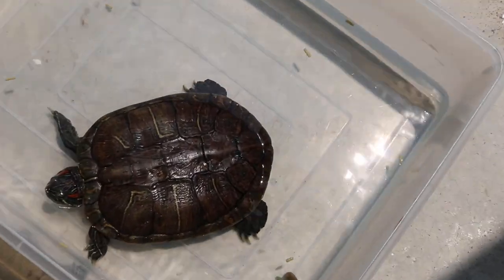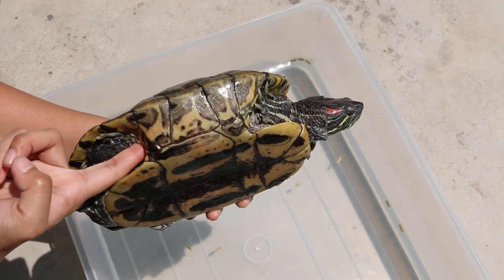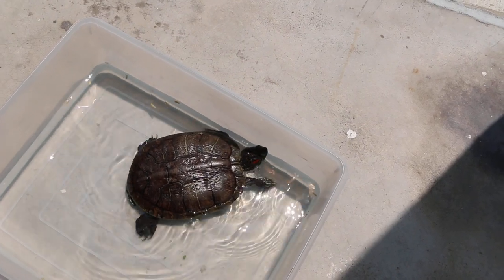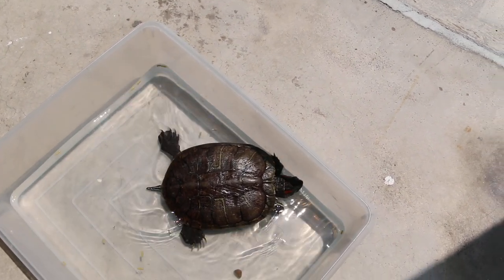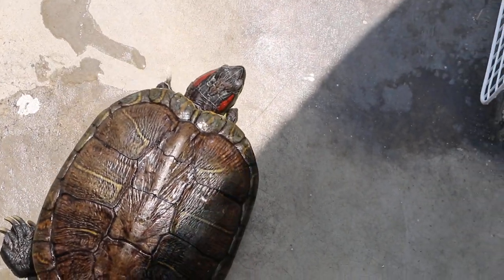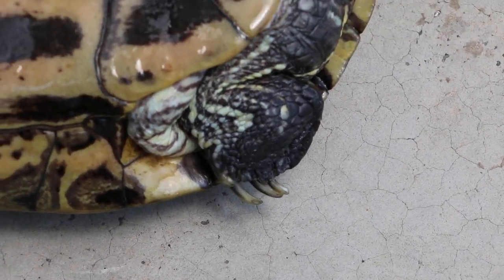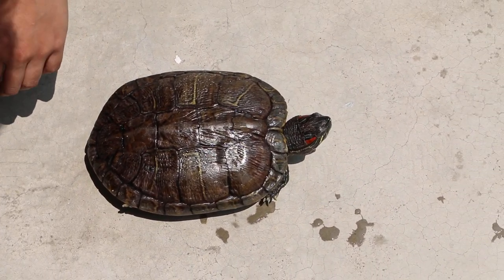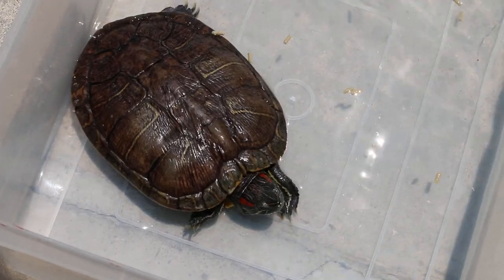The 19-year-old red-eared slider stopped eating for over 2 months. Why?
Still not eating. Syringe fed 3x/day. Laxative given yesterday. Passed a lump of hard stool. More active. Likely to be constipated for over 2 months before seeking treatment. No eggs seen on X-rays.

Daily syringe feeding patiently is needed to prevent malnutrition and death. The slider is putting on weight slowly and is more active as seen in this video. There are many days of syringe feeding needed till the slider eats on her own.

If not syringe fed with Critical Care, pellets and multivitamins and sunlight exposure, the outcome is death.